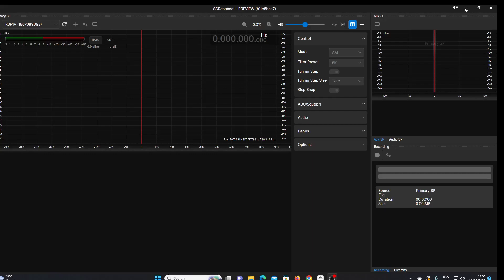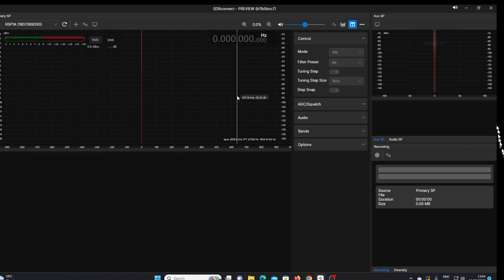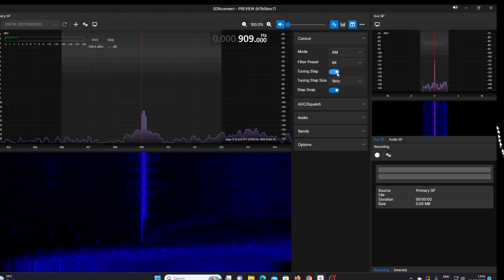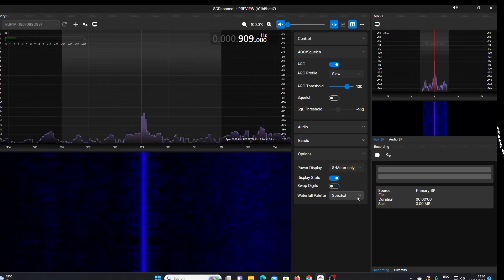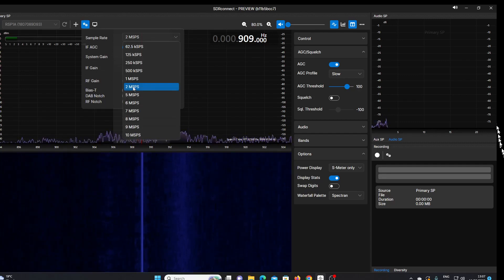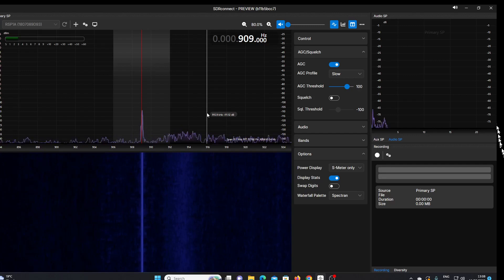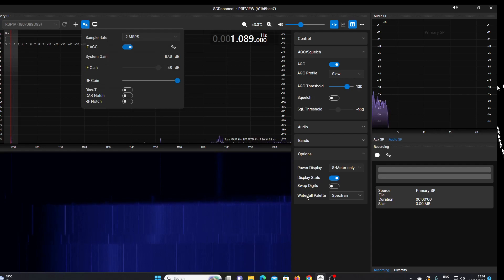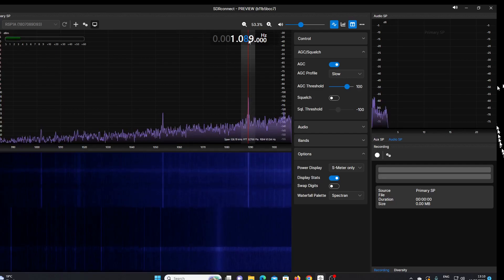SDR Connect software-Finally Available!!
SDR Connect, the long awaited replacement for SDR Uno is here- at least in a preview version.

Take a look at the new software with me as I hook it up to my RSP1A receiver having installed it on my Win 11 machine.

Please note that this software will not work with the original SDR Play RSP1 and therefore it will not work with the various SDRplay clone devices out there.